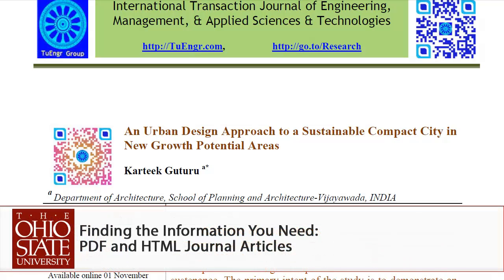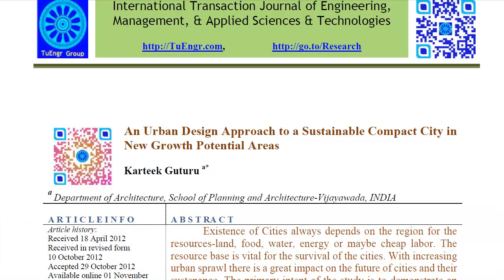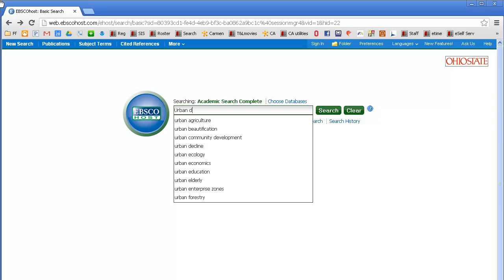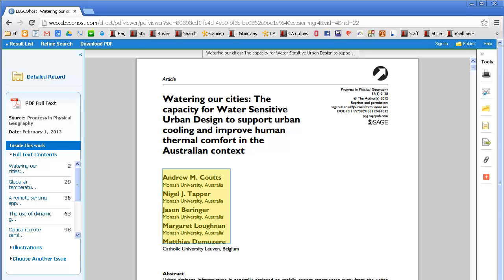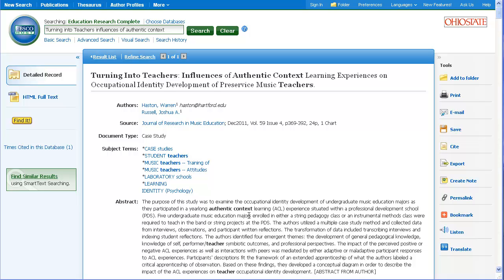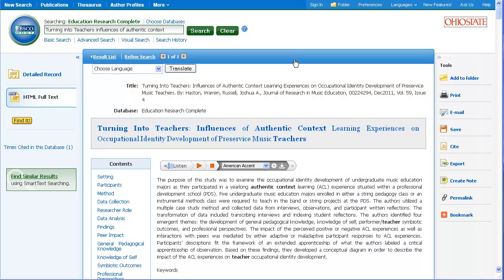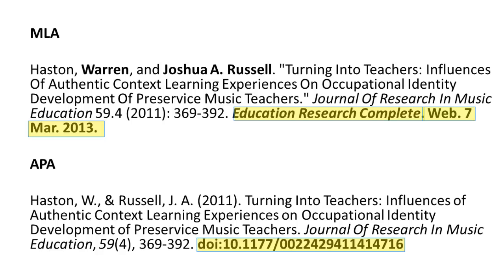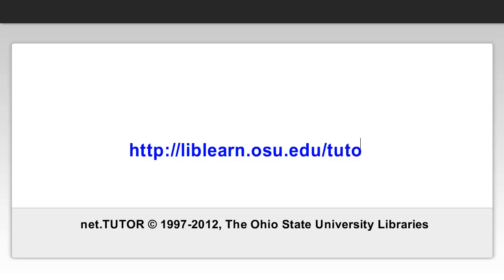Finding the Information You Need: PDF and HTML Journal Articles